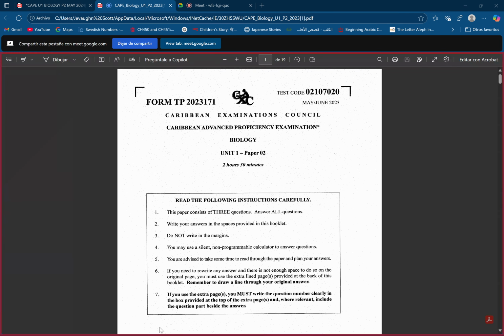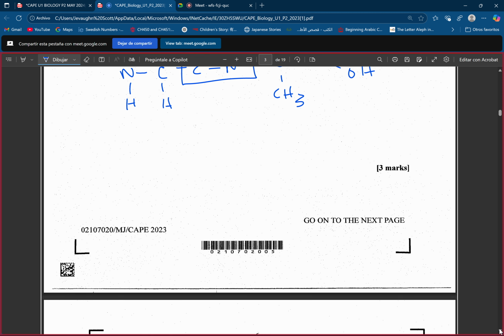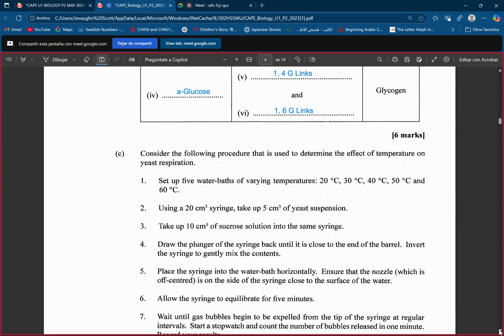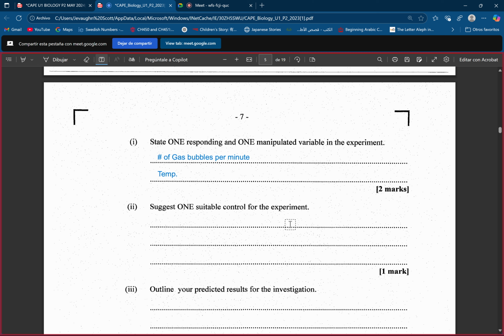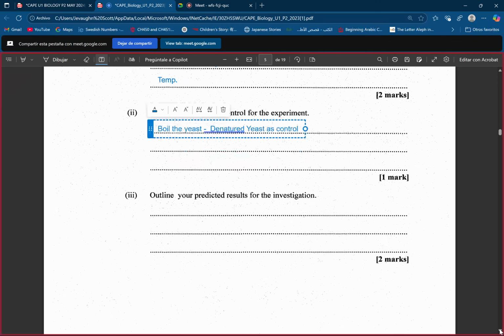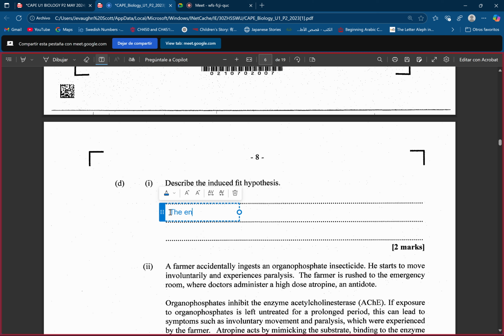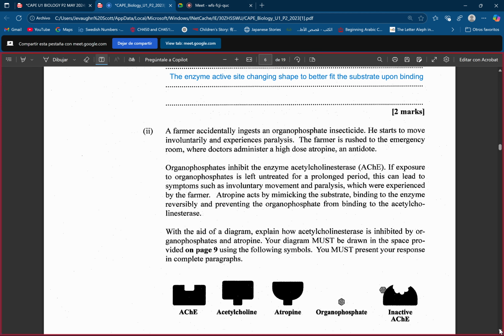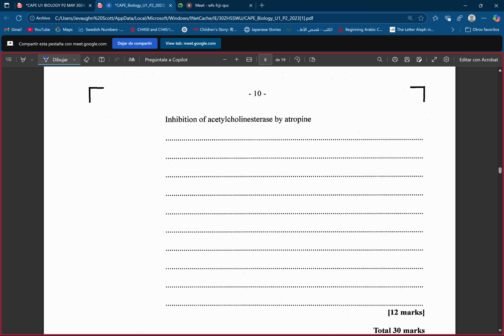Biology Unit 1 2023 Module 1